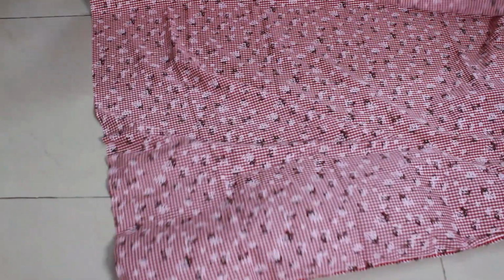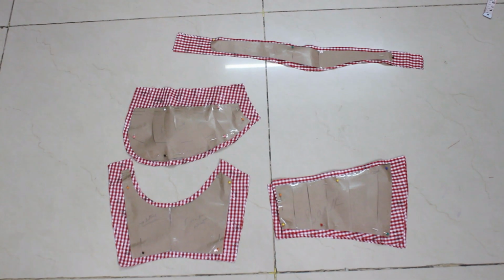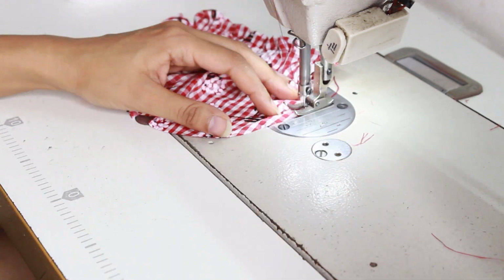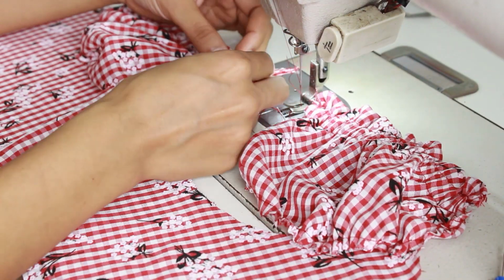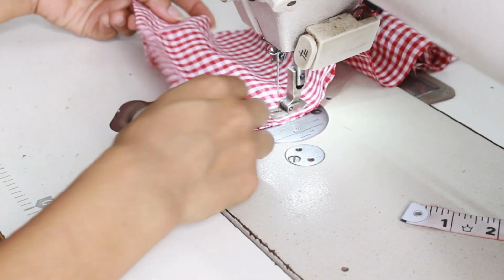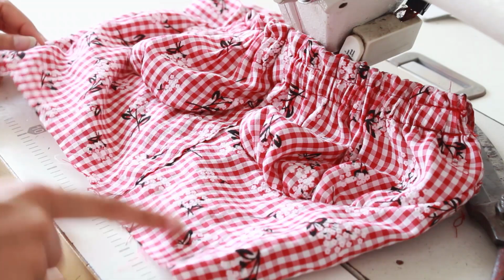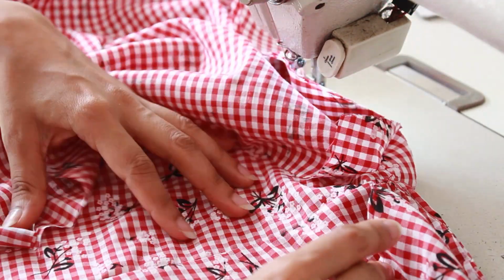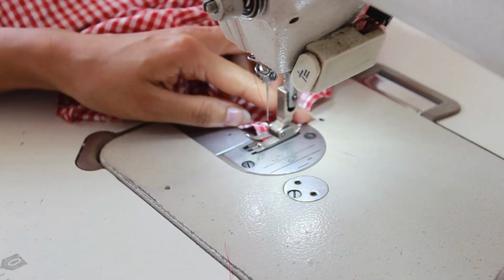How to make a Cottage-Core Dress | Neelam Sehtya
Love
Neelam

how to make cottagecore dress,cottage core dress,cottagecore,cottagecore outfits,diy cottagecoredress,milkmaid dress,diy milkmaid dress,do it yourself,do it yourself project,sewproject,sew project,cottagecore aesthetic,cottagecore aesthetic roblox outfits,roblox outfits,roblox outfit ideas,roblox outfits for girls,ghingham dress,neelam sehtya